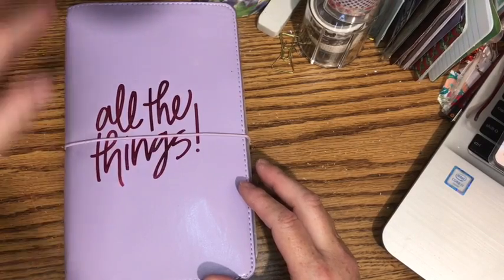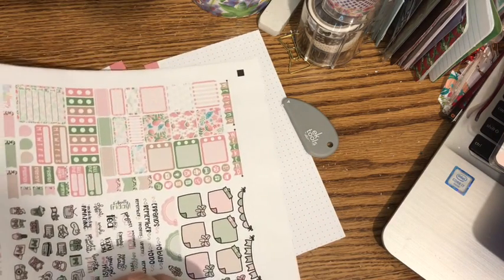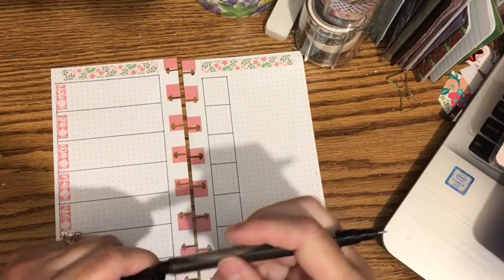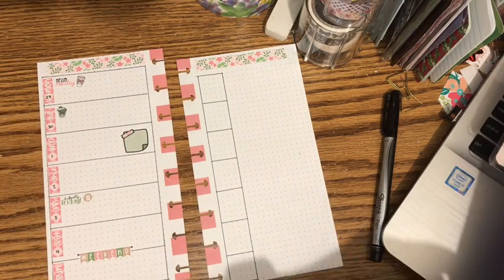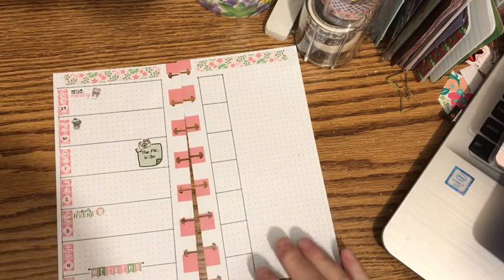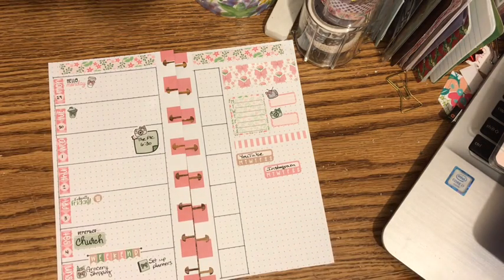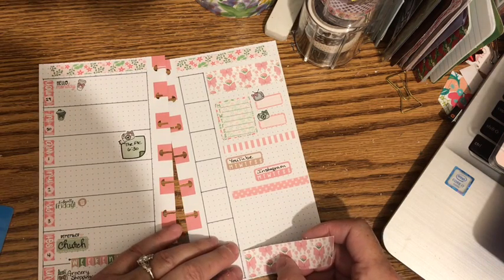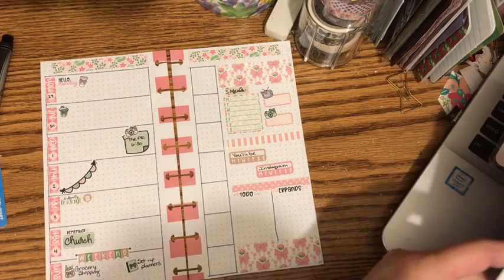Half Sheet Happy Planner for Week of Apr29-May 5